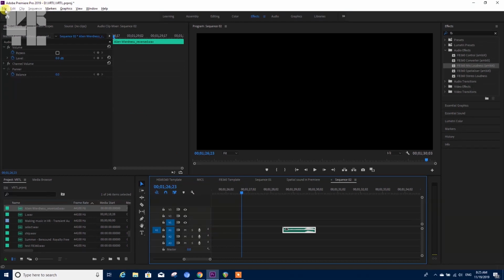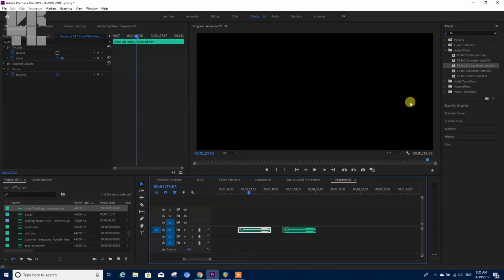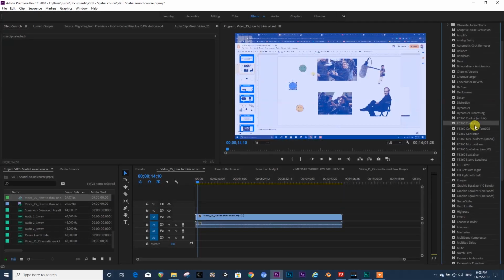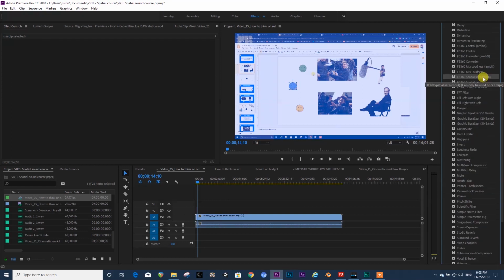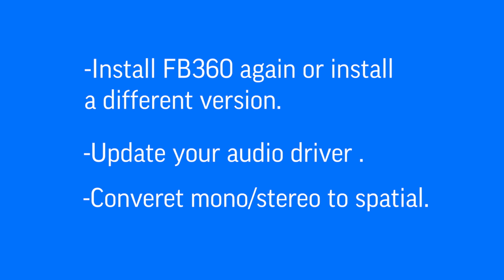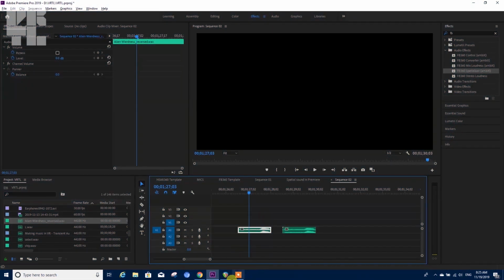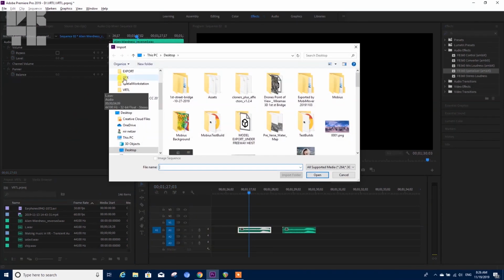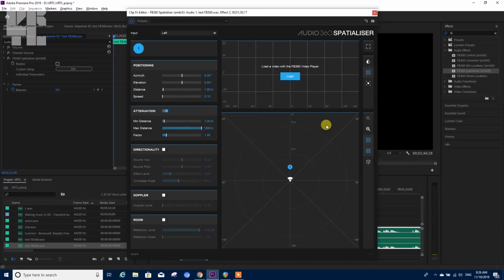Spatial Audio in Premiere for VR/360 Videos [UPDATE - 2020]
🎬 In this video, we'll dive into using the Facebook 360 plugins in Adobe Premiere. If you've watched our previous video on spatial sound in Premiere, you'll know that while editing video in Premiere is essential, finalizing spatial audio in Premiere can be challenging. Therefore, our workflow suggests editing in Premiere and then migrating to a DAW like Reaper or Pro Tools for sound mixing.

Discover how to navigate the limitations of Facebook 360 plugins in Premiere, including troubleshooting tips and understanding the best practices for spatial audio. Learn why certain plugins might not work as expected and how to optimize your workflow by integrating DAW stations.

📌 Topics Covered:

Using Facebook 360 Plugins in Premiere
Understanding Spatial Audio Limitations
Troubleshooting Plugin Issues
Best Practices for Spatial Sound Editing
Workflow Optimization

🚀👉 Ready to Dive In: Enhance your VR filmmaking skills by mastering the art of immersive audio. The whole course is available on our YouTube channel.

🎥 Work With Us:
If you have a VR, Spatial Audio or any other film production going on, we would to join your team!

YouTube Chapters:
0:00 - Introduction
0:20 - Overview of Facebook 360 Plugins
1:00 - Editing Video in Premiere
1:30 - Spatial Audio Challenges in Premiere
2:00 - Recommended Workflow
2:40 - Facebook 360 Plugins in Premiere
3:10 - Ambisonic Sequence Setup
3:40 - Applying the Spatializer
4:20 - Plugin Compatibility Issues
5:00 - Troubleshooting Tips
5:30 - Mono and Stereo Effects
6:00 - Exporting and Importing Audio
7:00 - Spatializer Application
7:30 - Limitations and Workarounds
8:00 - Loudness Control
8:20 - Migration to DAW Station
9:00 - Final Thoughts and Recommendations
9:30 - Conclusion and Next Steps